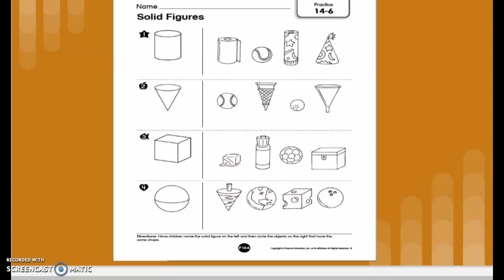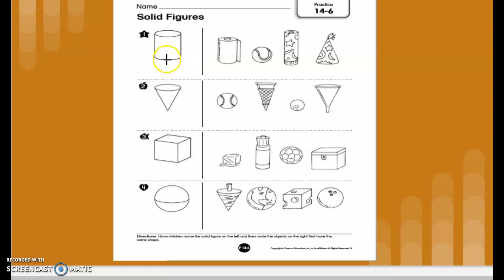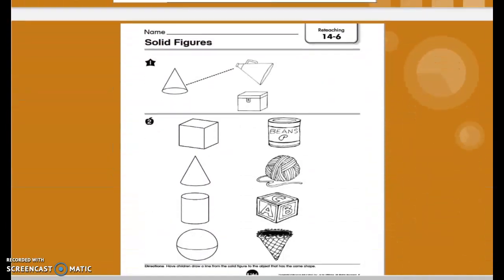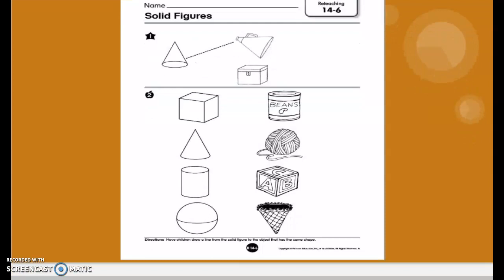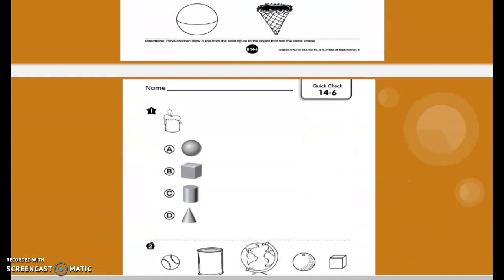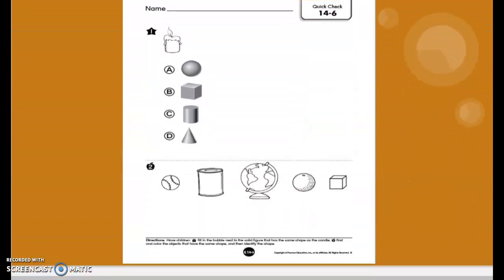solid figures worksheets